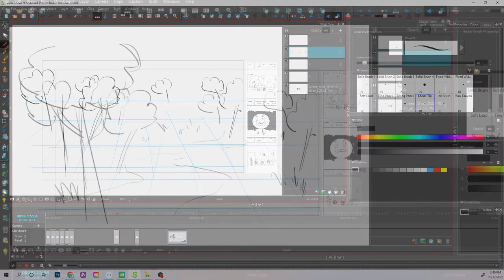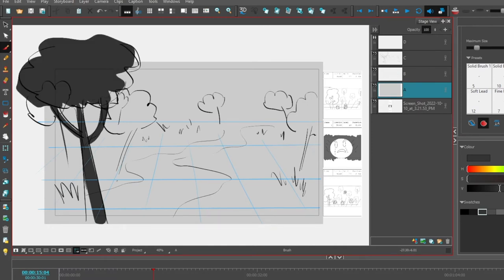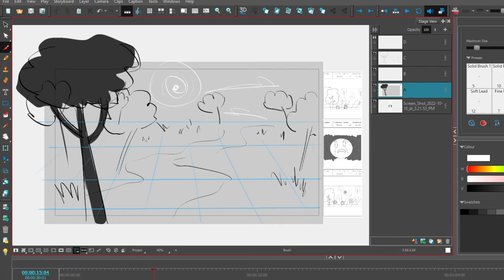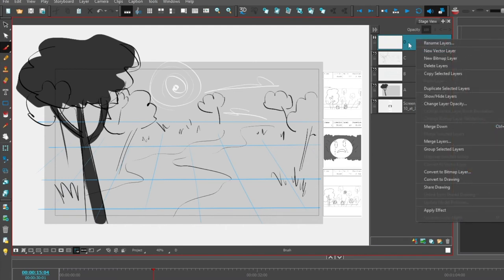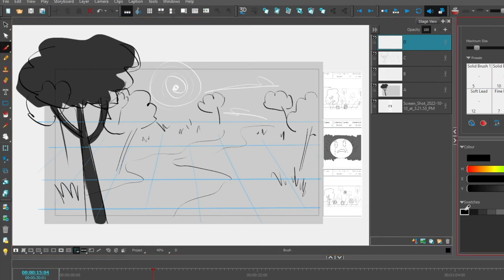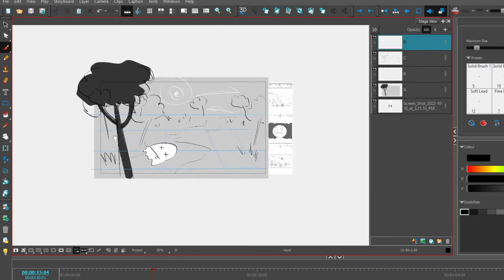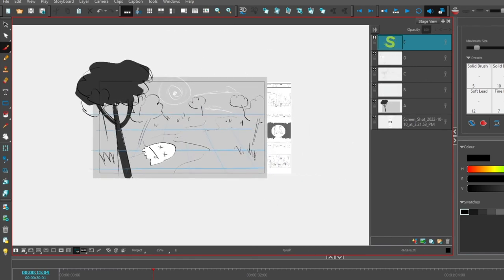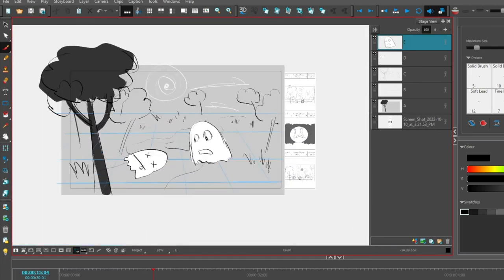Critique - Storyboard Revisions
This video shows the storyboard revision process with an emphasis on foundational drawing. The big idea is to create storyboard panels that have grids, believable perspective, and a little bit of tonal value.